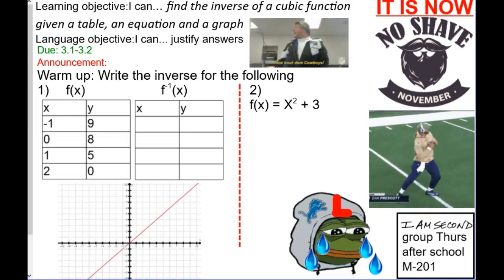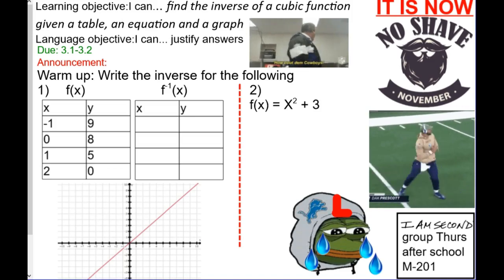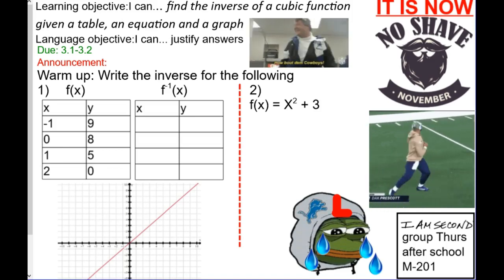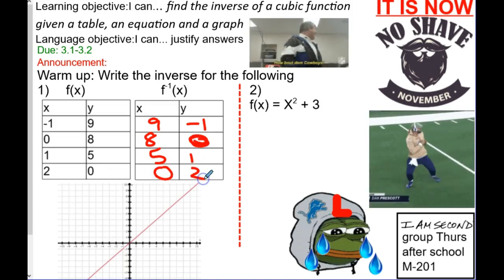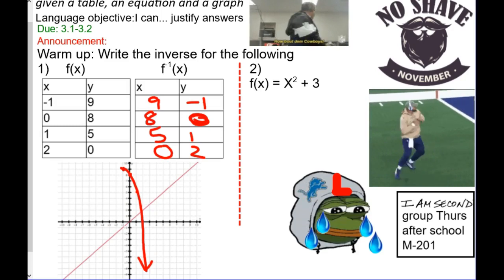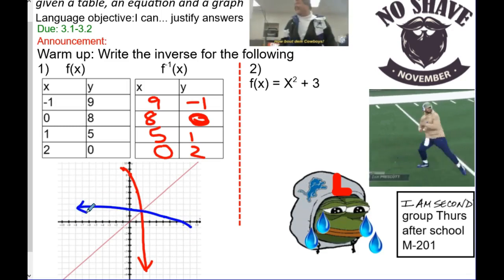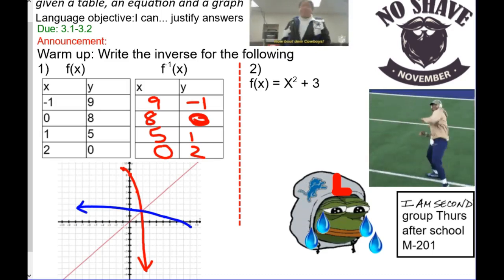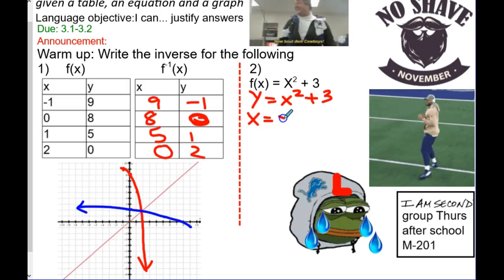11/18/19 AR Warm Up, 3.3 Notes